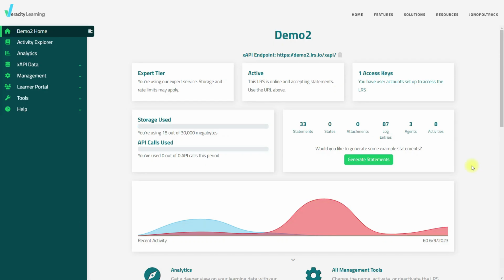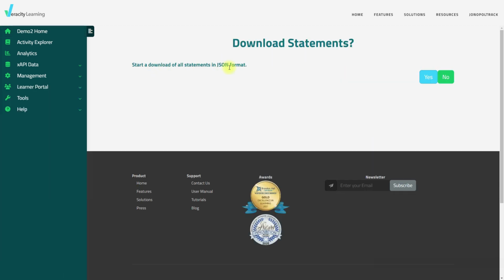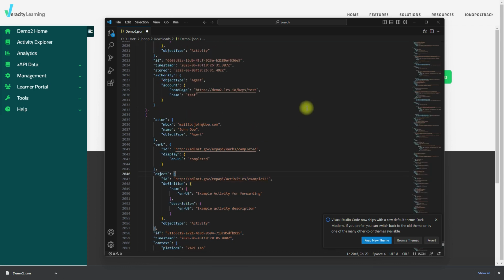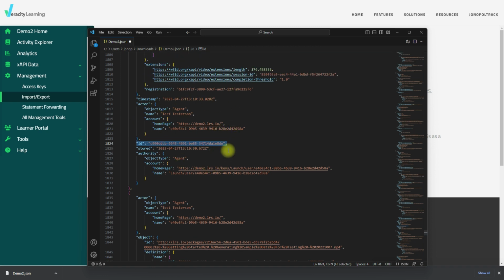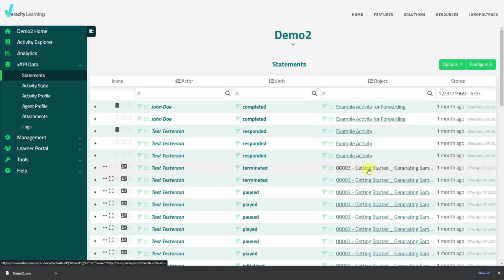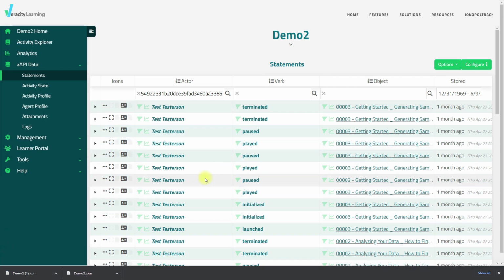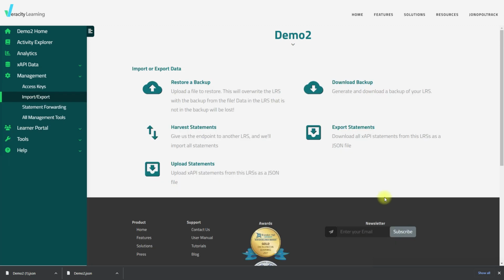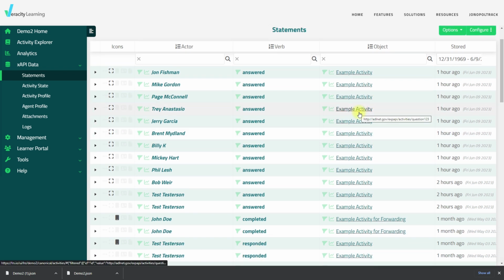Data Manipulation - Exporting and Importing xAPI JSON Files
Video 00033
Data Manipulation
Exporting and Importing xAPI JSON files
From 20230609